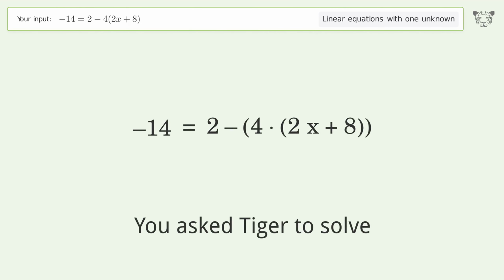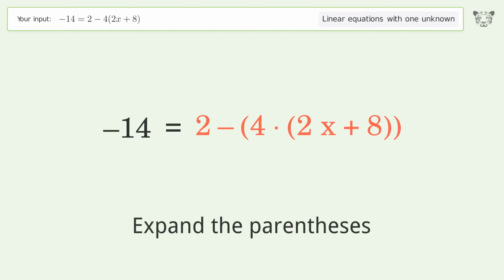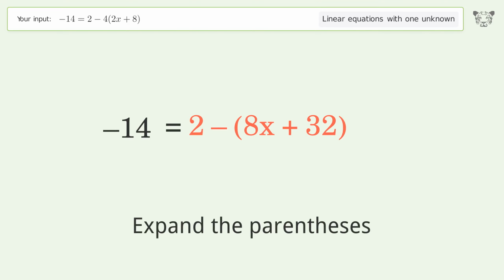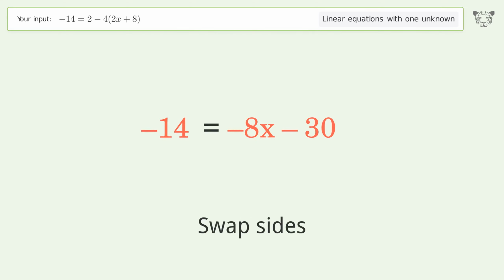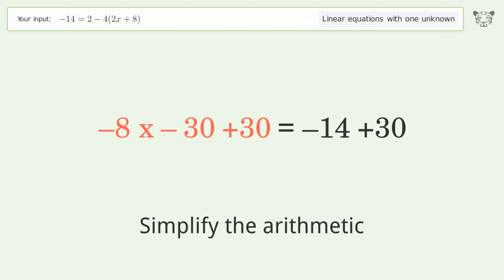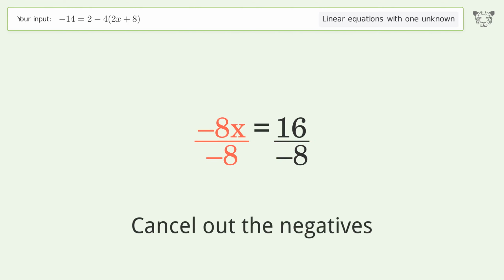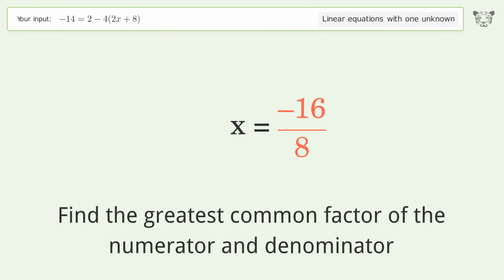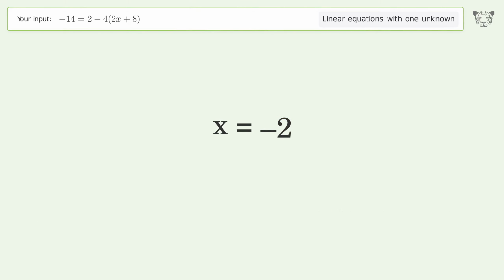Solve -14=2-4(2x+8): Linear Equation Video Solution | Tiger Algebra